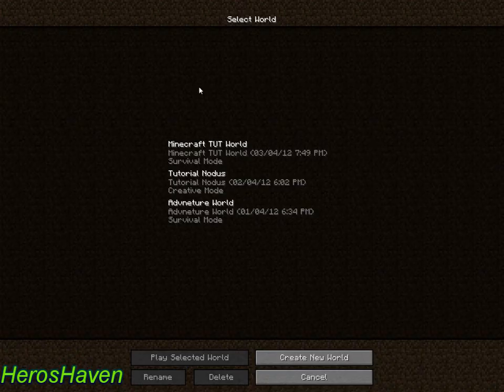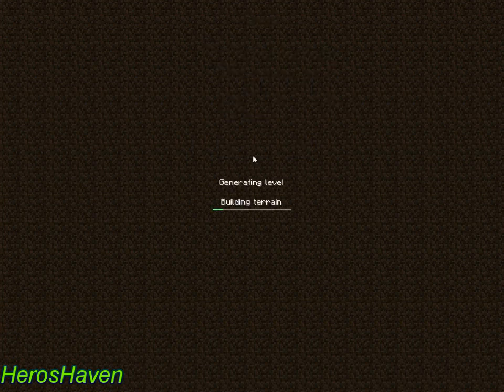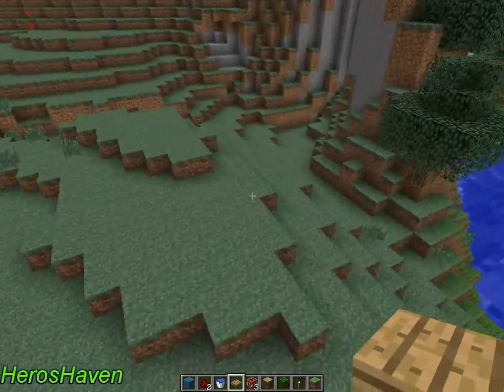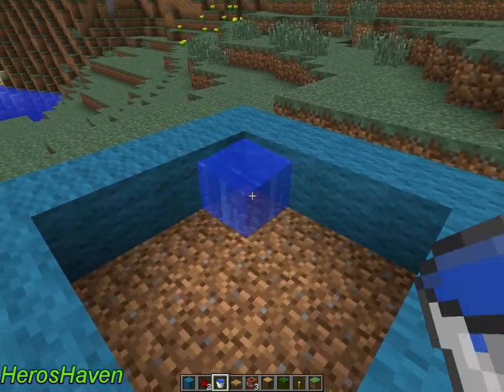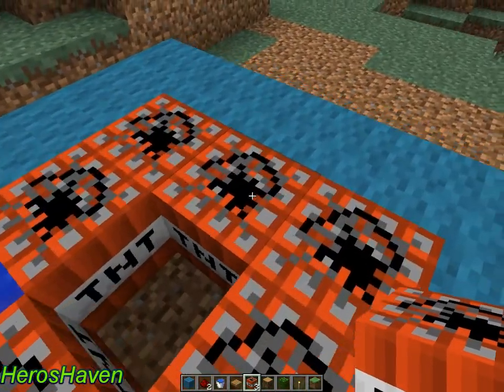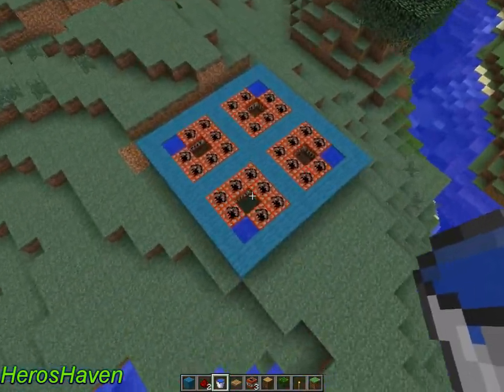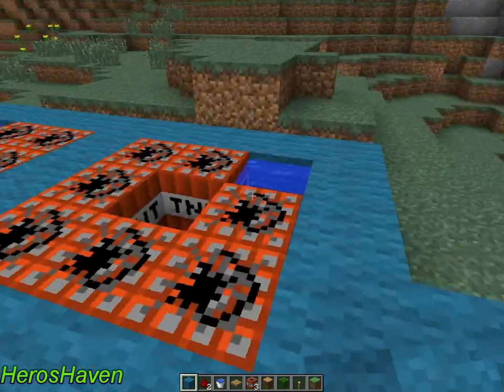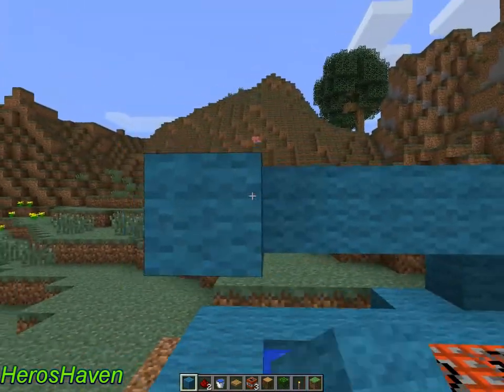Minecraft TUT: TNT Man Cannon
I show u how to make an epic tnt cannon injoy :)